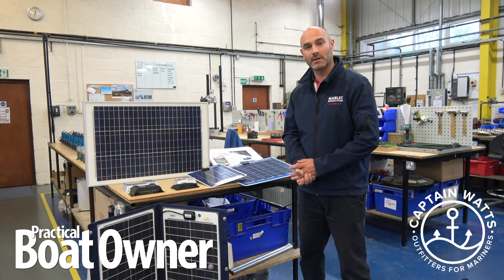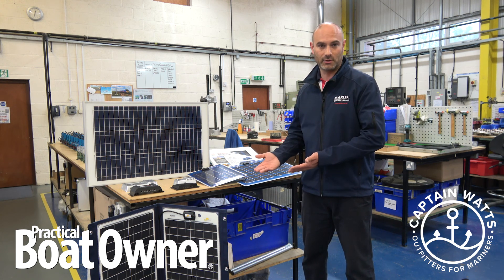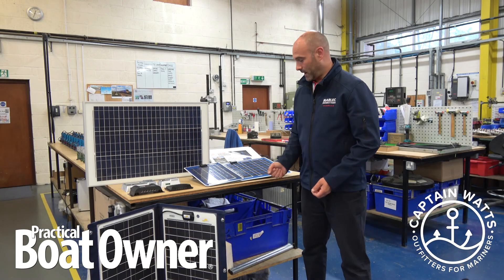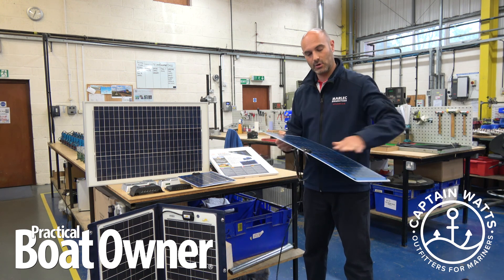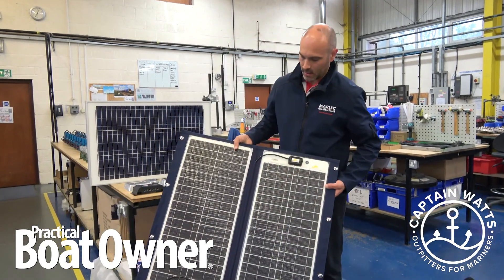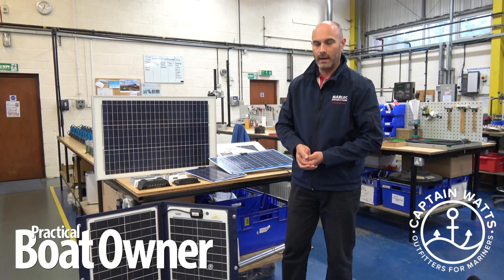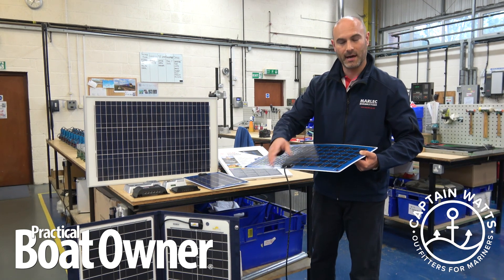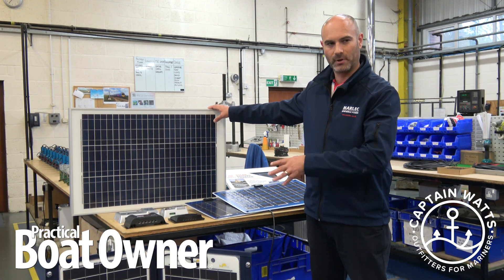Introduction to Solar Energy & Solar Panels for your boat with Marlec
Captain Watts visits Marlec, a UK company &  the longest standing micro wind turbine manufacturer in the world. Known for the Rutland Wind Charger, they also produce solar panels and we run through the basic requirements for capturing solar energy using solar panels on your boat or yacht.